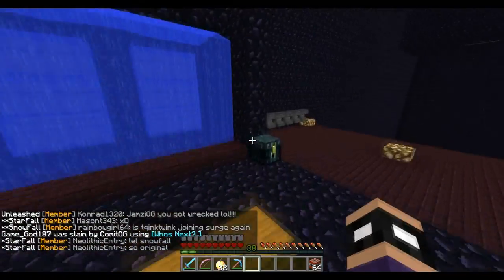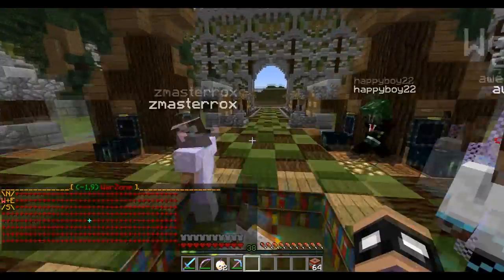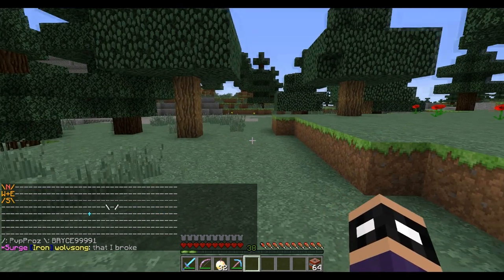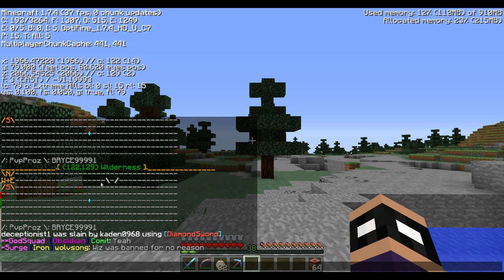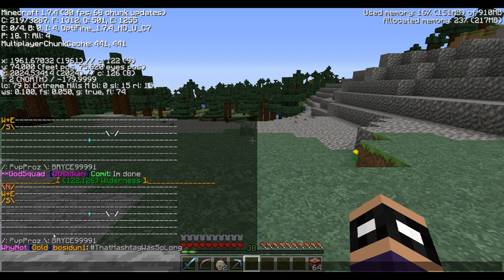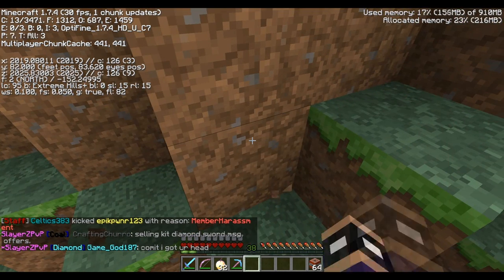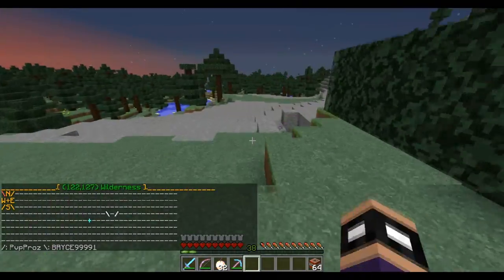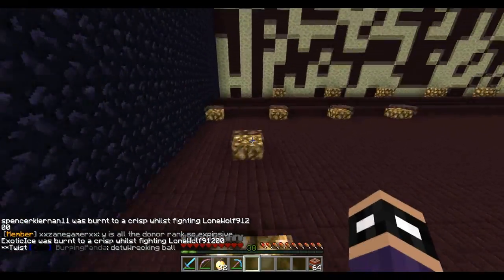Factions Let's Play! Episode 78 - Finding Raids Factions TIPS & TRICKS!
Come play with me at PvP.TheArchon.Net!

Recording Software : Fraps Recording Software
Microphone: AT2020 Cardioid Condenser Microphone
KeyBoard: RaZer Blackwidow Prof. Mechanical Keyboard
Mouse: USB Mouse :D